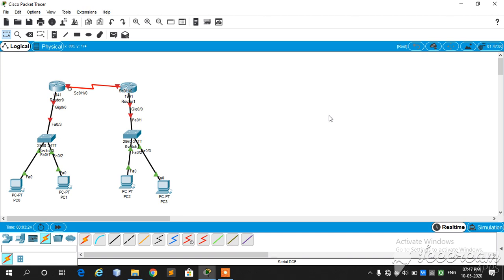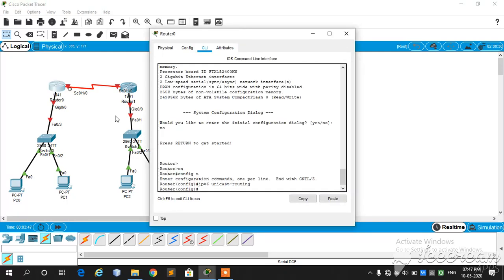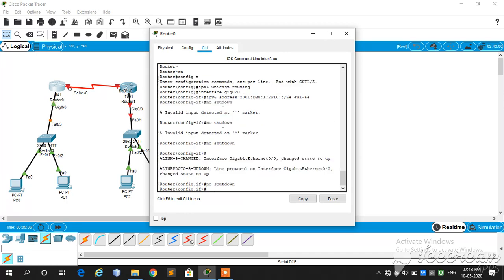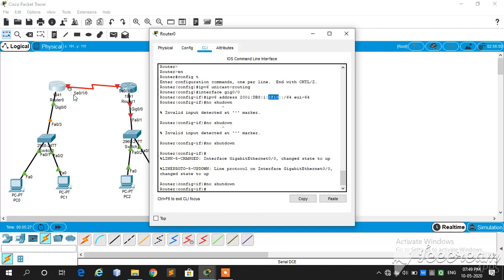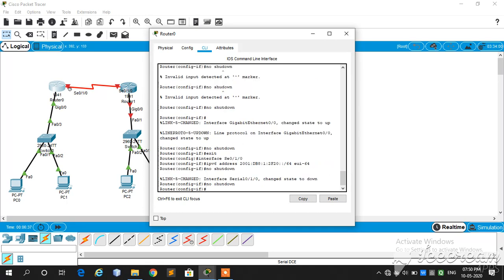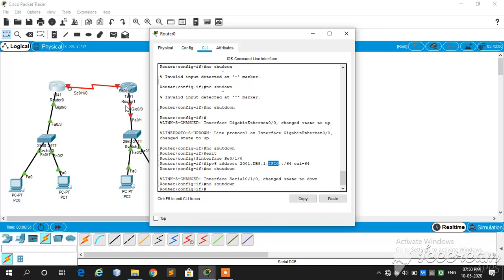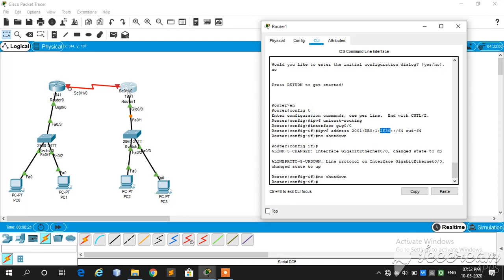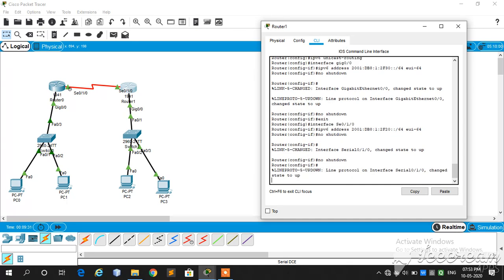Ipv6 configuration using subnetting in cisco packet tracer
Creating ipv6 implementation having 3 subnets that is 2F10, 2F20, 2F30 and assigning ipv6 address to the router and making auto configuration of ipv6 addresses of respective network pc's.